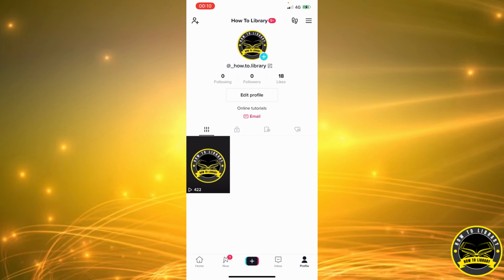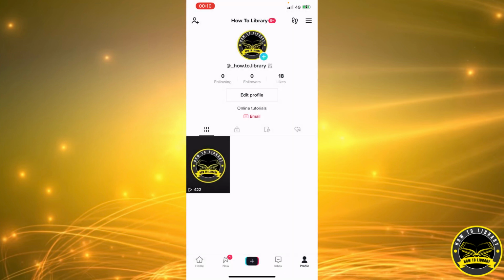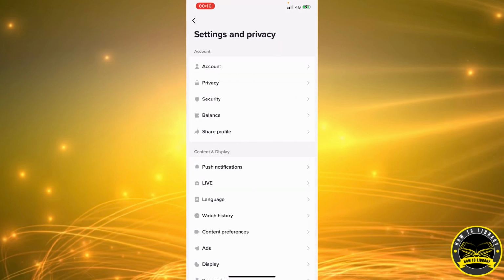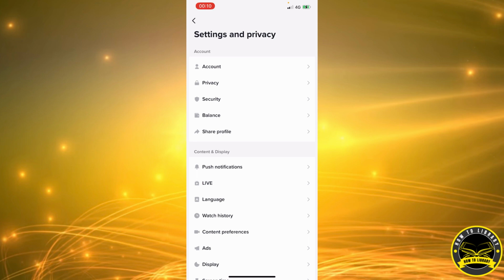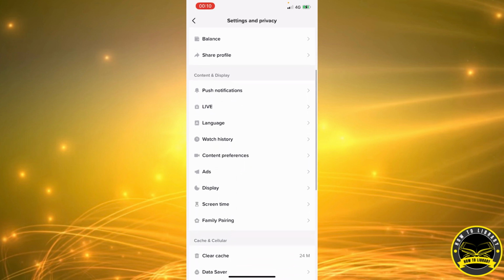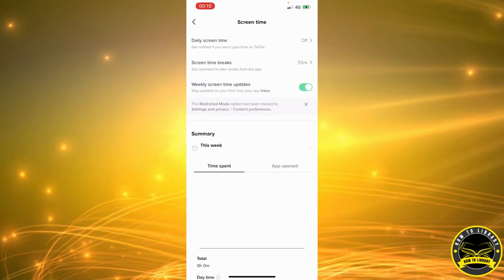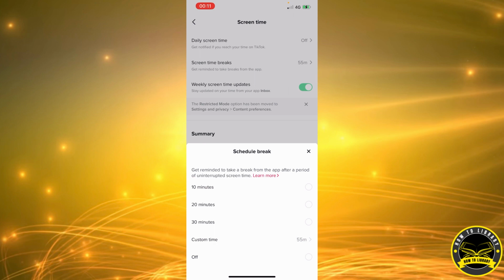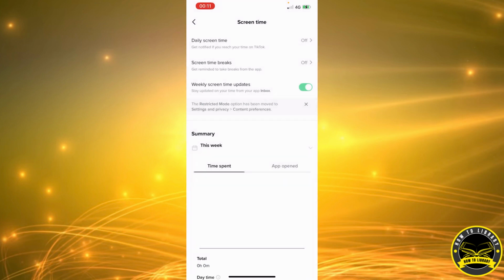How To Turn Off Breaks On TikTok - Quick And Easy!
Learn How To Turn Off Breaks On TikTok. It is really easy to do and learn to do it in just a few minutes by following this super helpful tutorial to get a better understanding of everything.